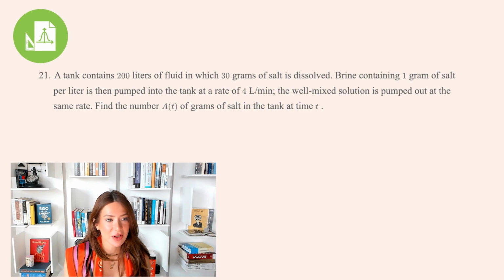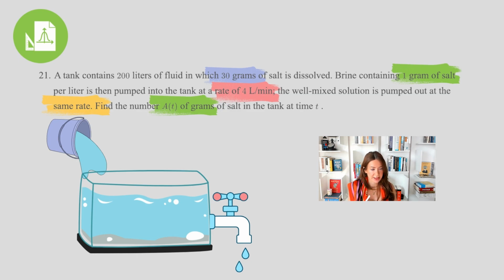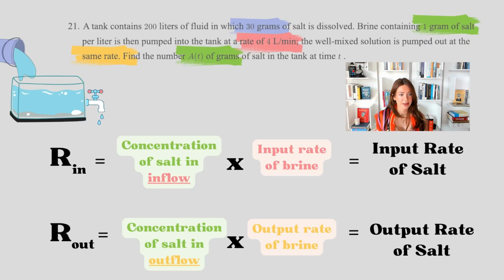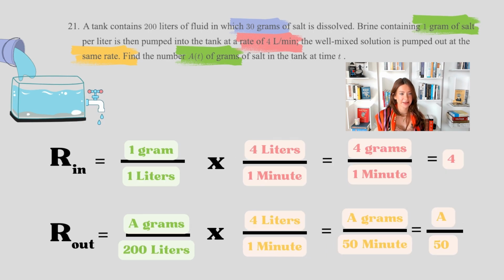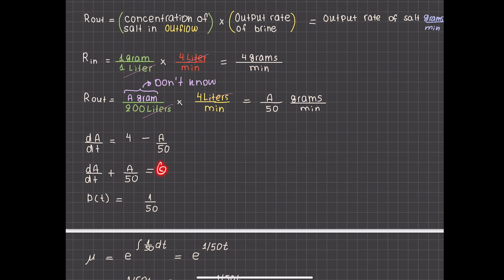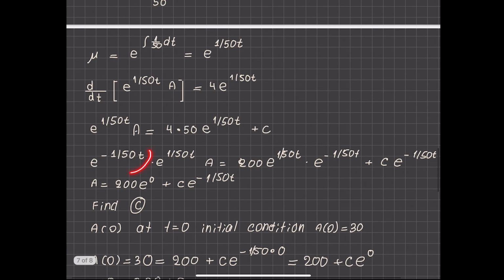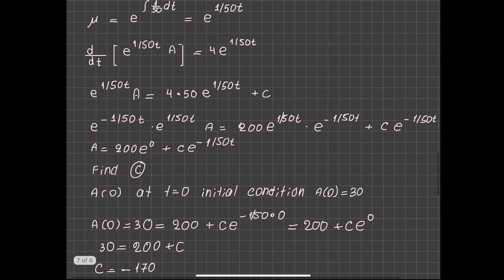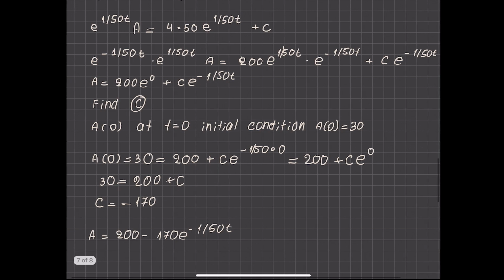Rate in Rate Out Differential Equations